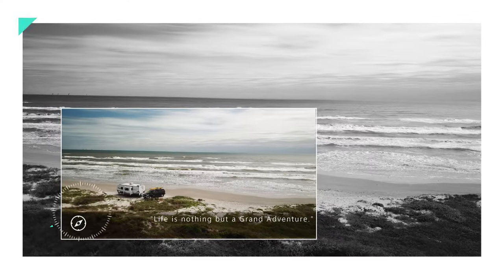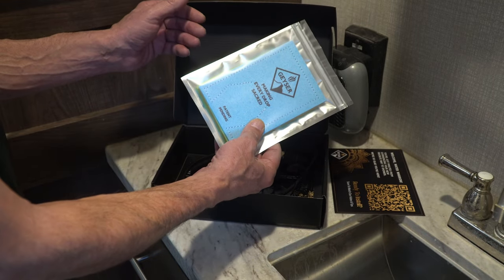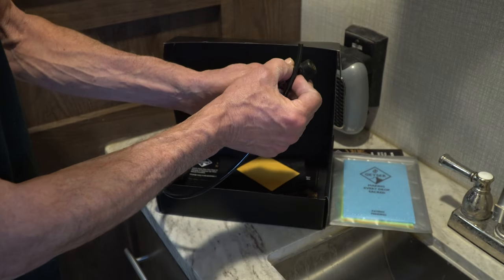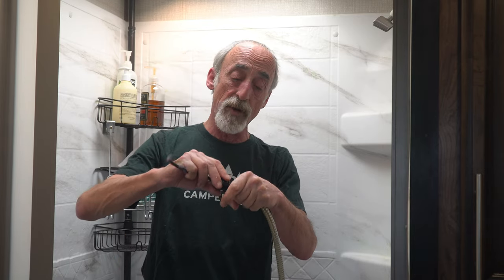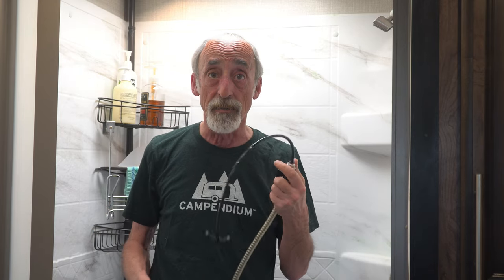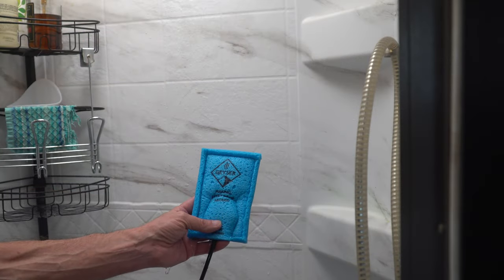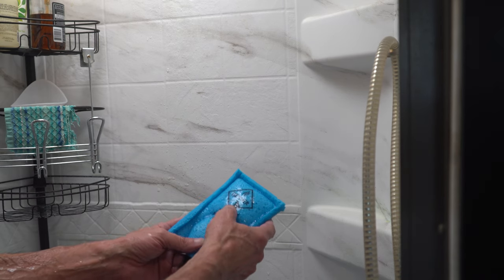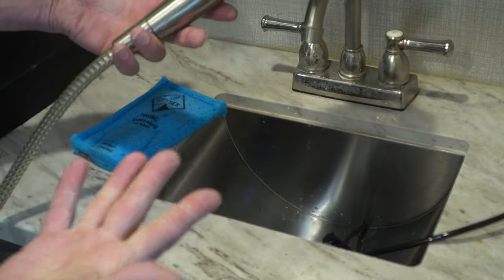Ep. 347: RV Shower with Under 1 Gallon of Water | rvlife rvliving geyser ecoshower rvlifestyle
If you're like us, your biggest boondocking limiters are your fresh water storage and grey tank capacity. RV showers are the biggest contributors to water use and grey water. Even if you take careful Navy showers, you'll still go through 2, 3 or even 4 or 5 gallons. Introducing the EcoShower from Geyser Systems, which will let you take  refreshing shower with less than 1 gallon of water!

CHAPTERS

0:00 Intro
1:11 The Geyser EcoShower
3:07 Installing the EcoShower
4:58 Using the EcoShower
5:45 Changing the EcoShower sponge
6:15 Returning to a regular shower
6:35 EcoShower pricing and availability
7:11 Wrap-up

CREDITS

ABOUT US